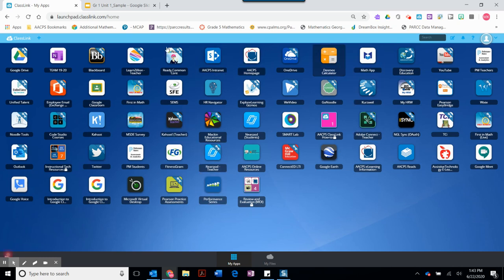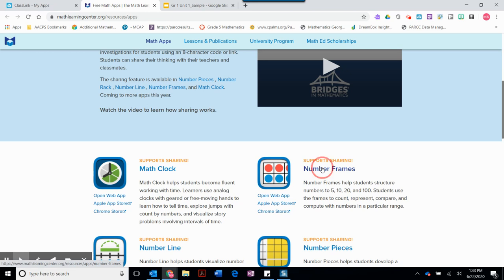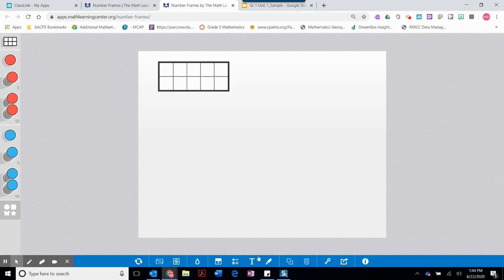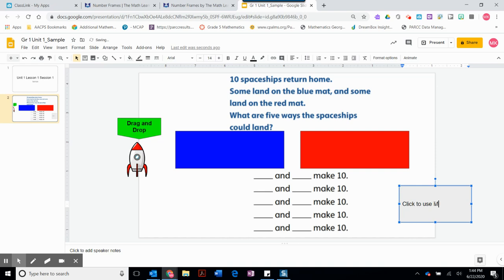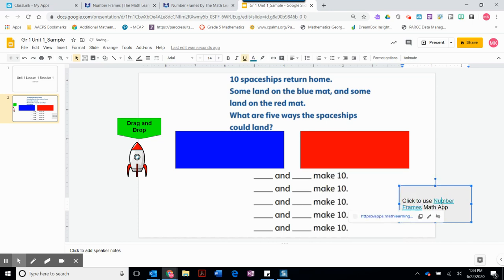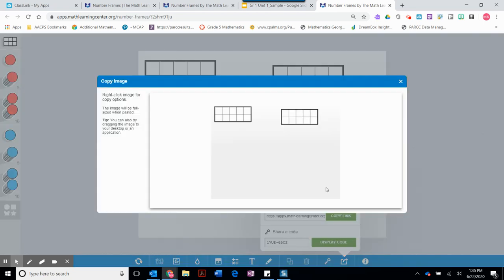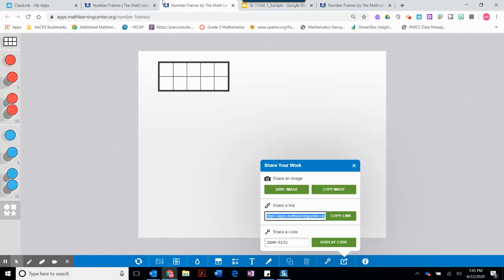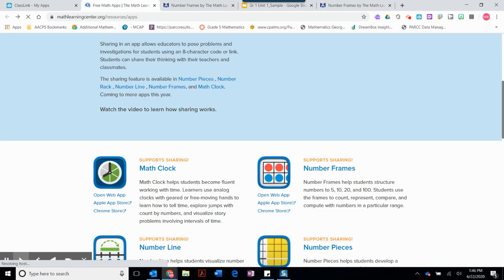Sharing Math Apps